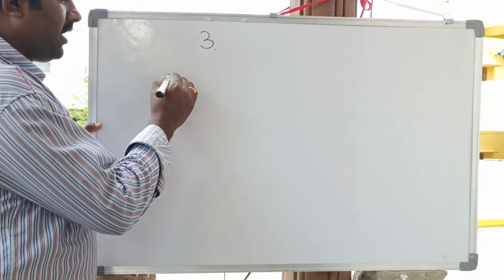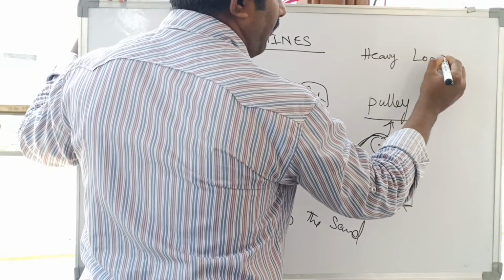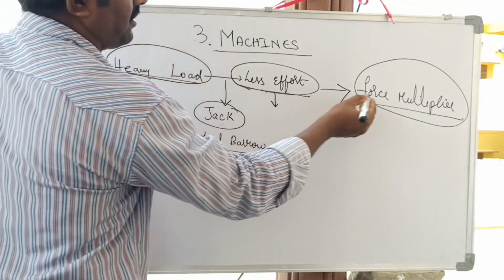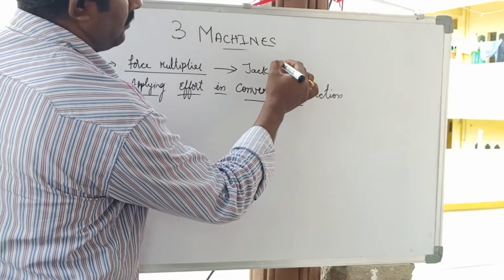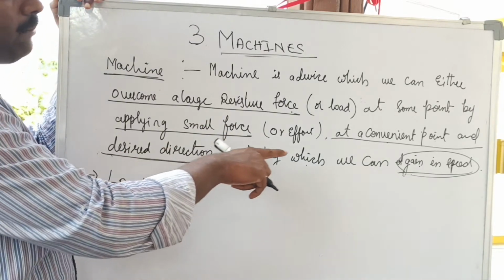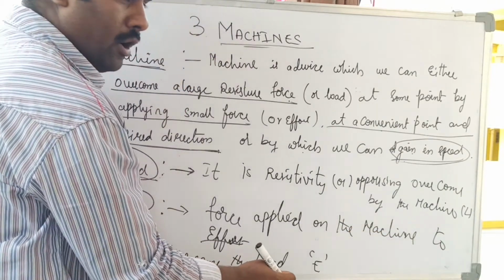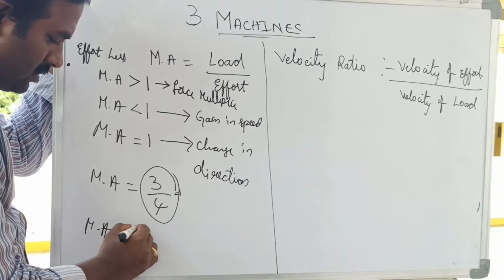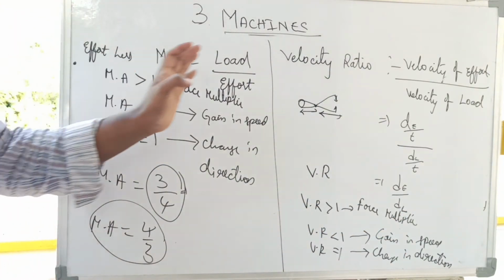PHYSICS CLASS 10 CHAPTER 3 MACHINES PART 1